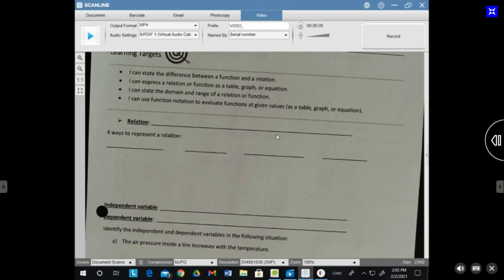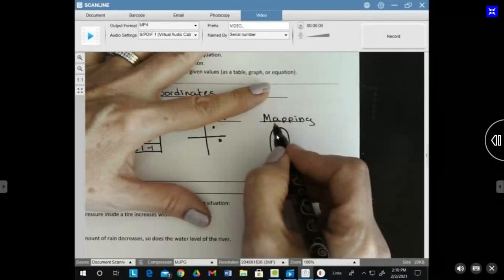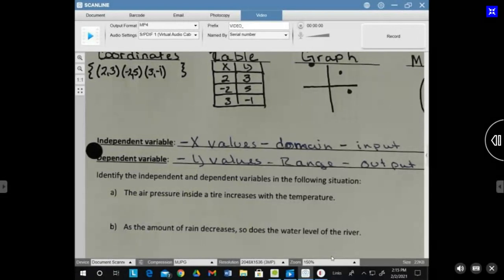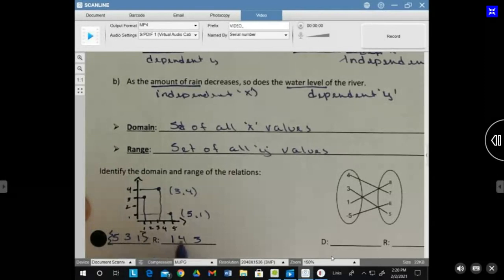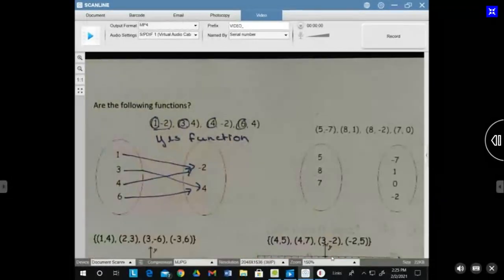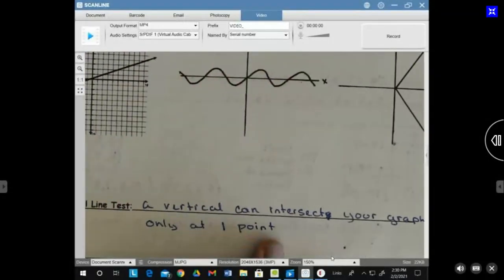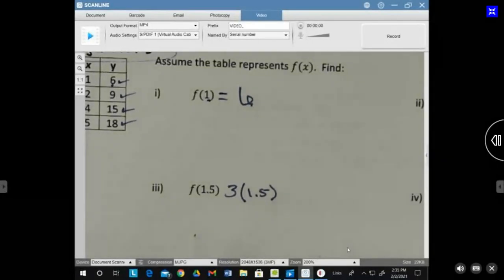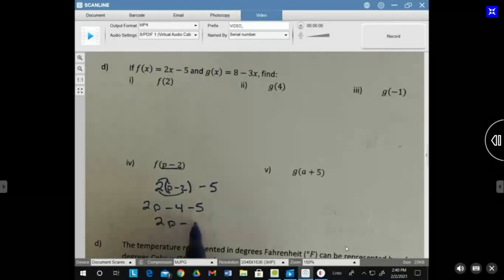Feb 2 Homework Video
Function Notes